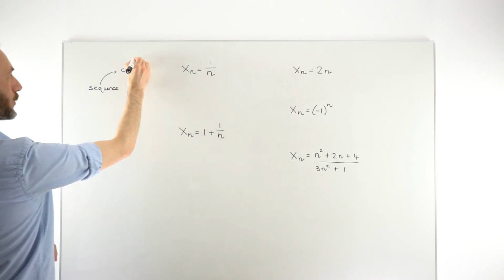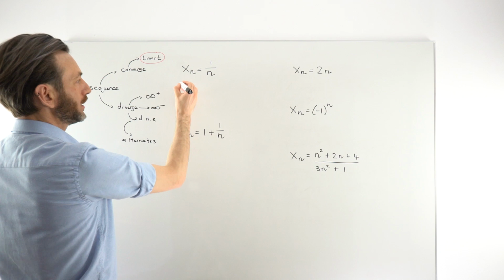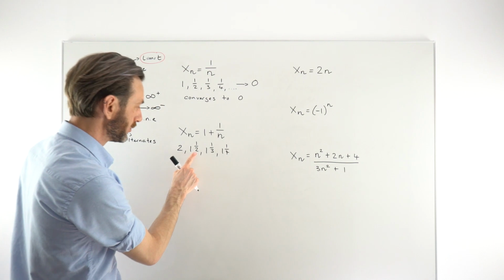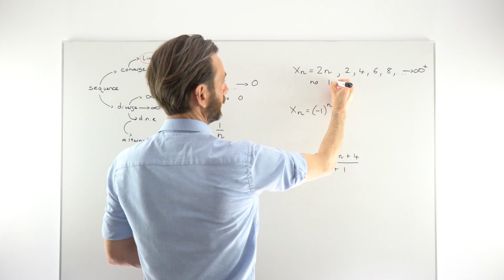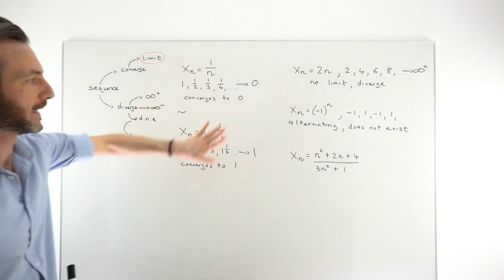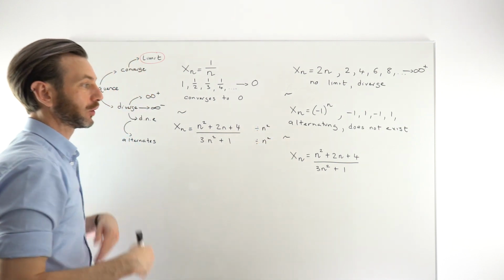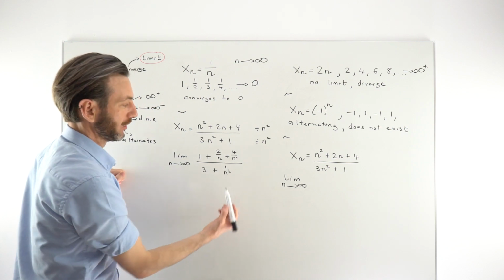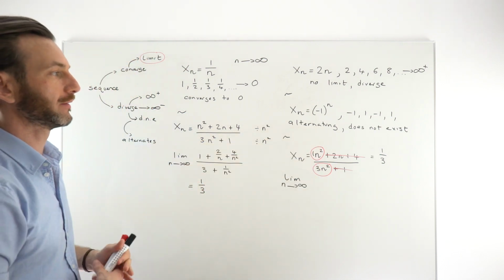The Limit of a Sequence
In this class students will describe what the limit of a sequence is and give examples of sequences with and without limits.

Gary